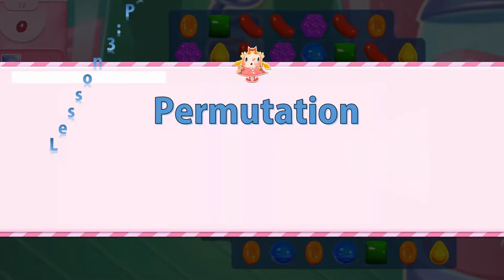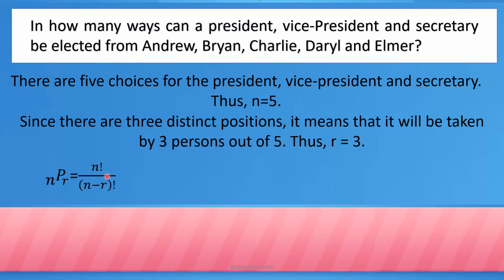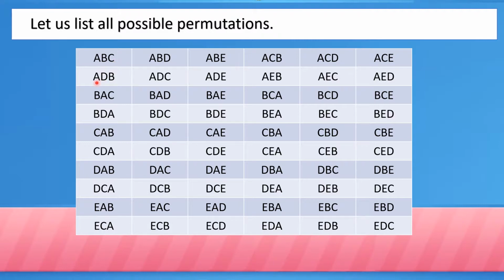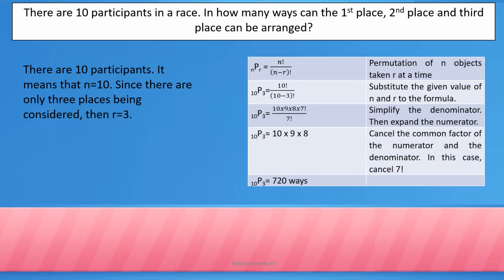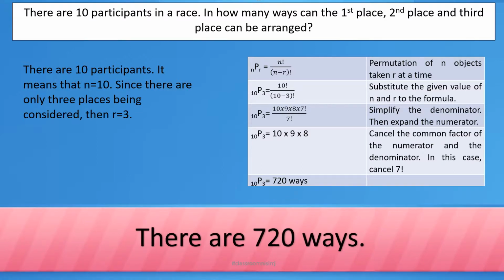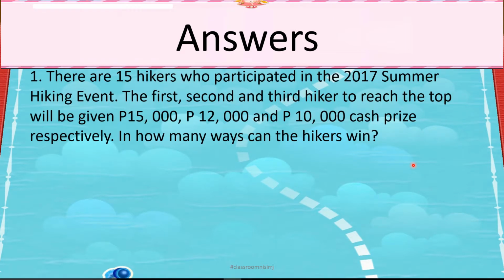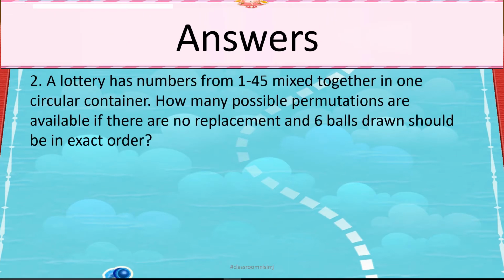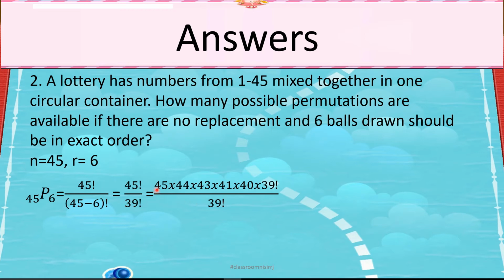LESSON 3 Permutation of n objects taken r objects at a time